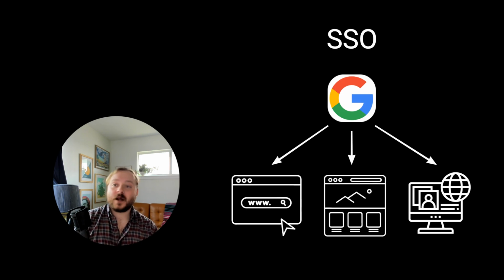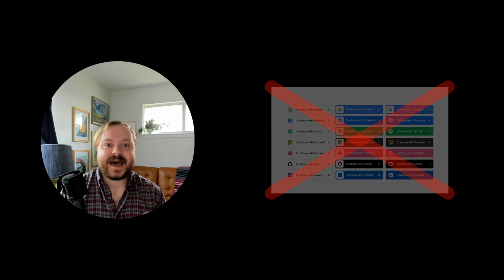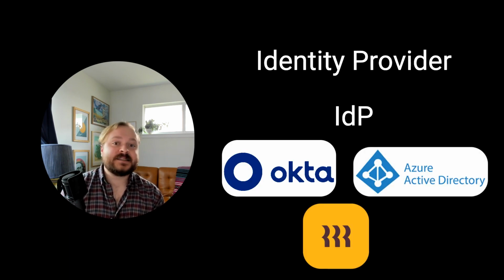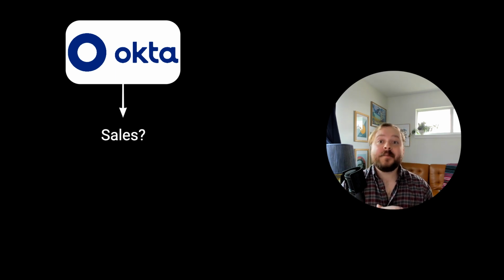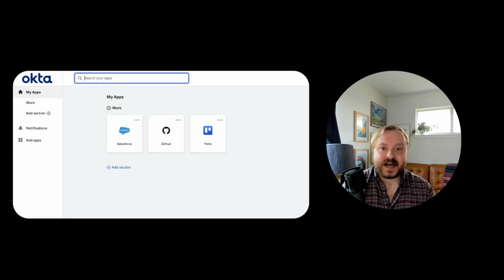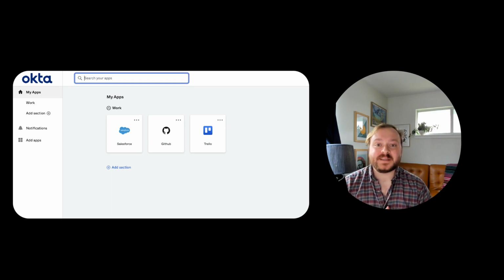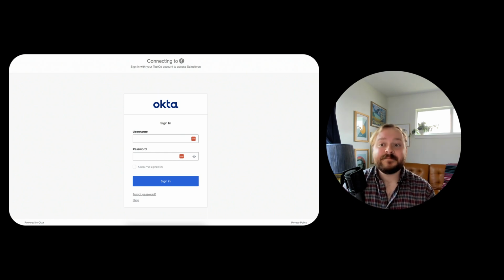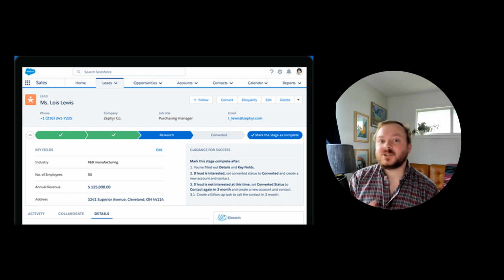What Does SAML Actually Mean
Our team is consistently asked in a variety of contexts, "What exactly does _____ mean?" or, "What do you mean by _____?"

While our goal as a company is to help you think about authentication as little as possible, we wanted to provide some helpful info for those who are just a little curious about authentication, and today we're launching the What Does Blank Actually Mean series, where Brooks Naylor, Developer Advocate, will break down complicated authentication topics with as little jargon as possible.

Next up, SAML! SAML, or Security Assertion Markup Language, can be a tricky concept to wrap your head around. That's why we've broken it down in our latest video, providing clear explanations and real-world examples to help you understand how SAML works and why it's important.